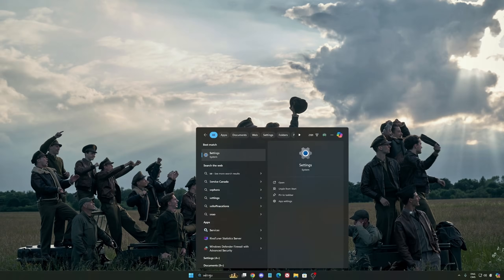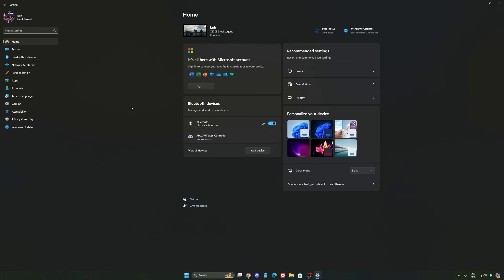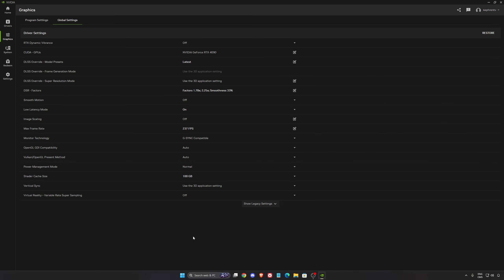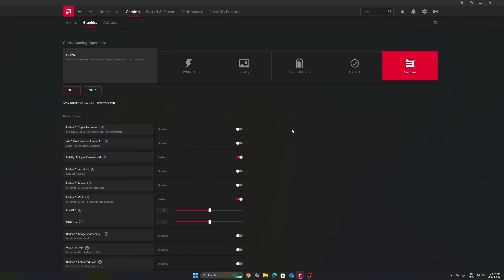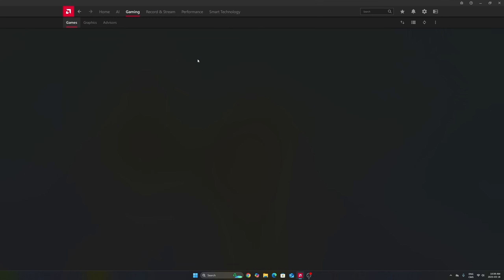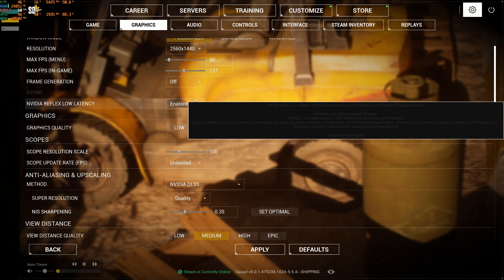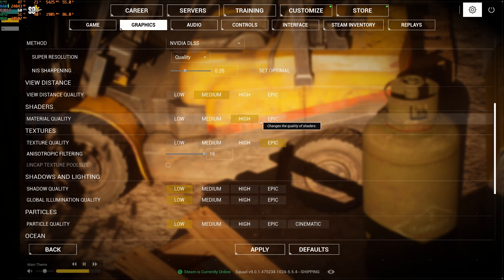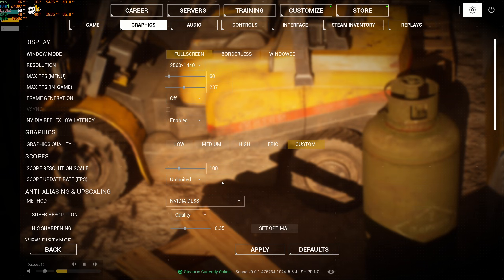[2025] Squad UE5 – Best PC Settings to Boost FPS, Visibility & Unlock FPS Instantly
💡 Whether you're on NVIDIA or AMD, this video walks you through step-by-step optimizations to help you get the most out of Squad.

⏱️ Video Chapters:
0:00 – Windows Optimization
2:26 – NVIDIA Settings
6:15 – AMD Radeon Settings
10:05 – In-Game Settings Squad

🖥️ PC Specs:
• CPU: Ryzen 7 9800X3D
• GPU: RTX 4090
• RAM: 64GB DDR5 6400 MHz
• Headphones: Sennheiser HD 490 pro
• Microphone: Shure SM7DB
• Keyboard: Wooting 80
• Mouse: Pulsar X2v2 Crazylight
• Camera: Elgato FaceCam MK2